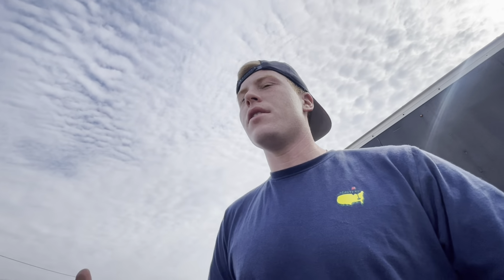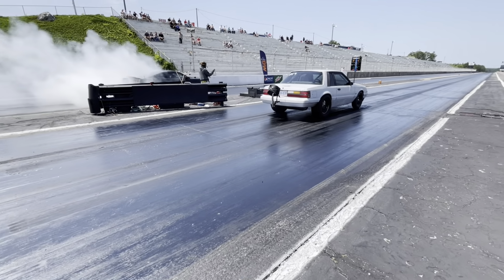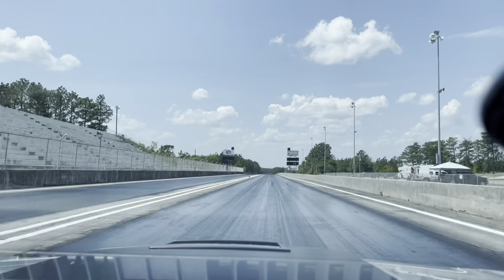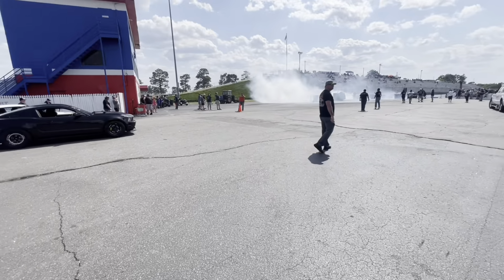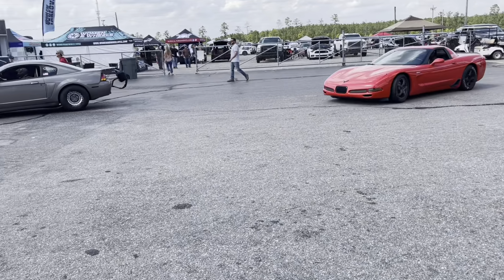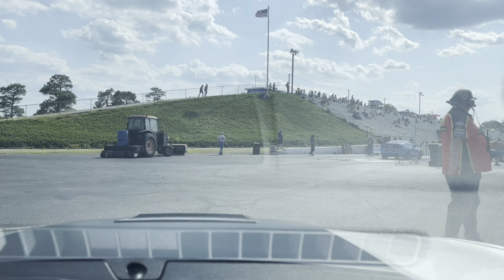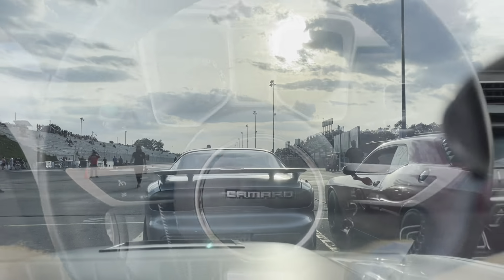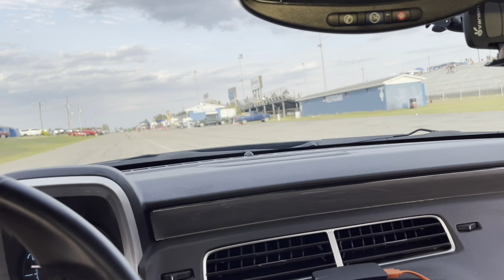Dig Racing Day 2 Street Car Takeover Rockingham!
Day 2 was intense! We managed to get the car dialed on and made some more P.B.’s! Couldn’t of gone better and made it back home safe and sound!